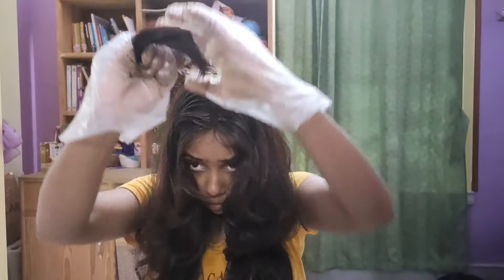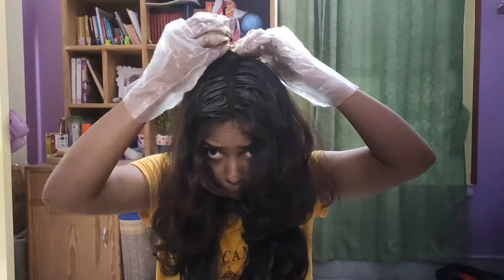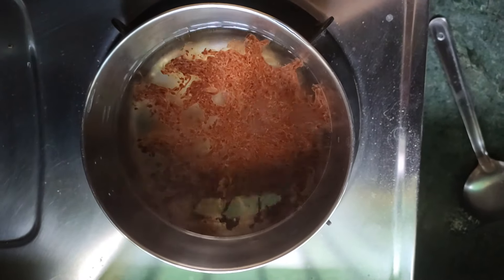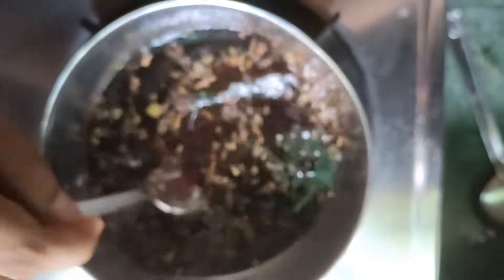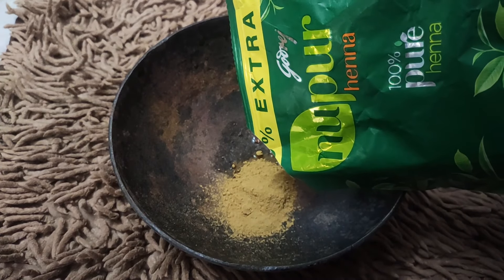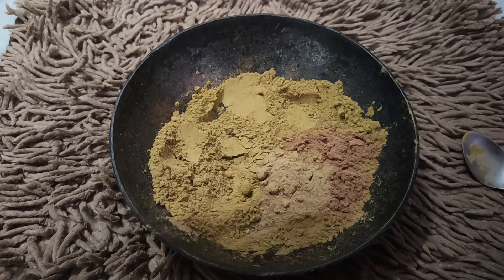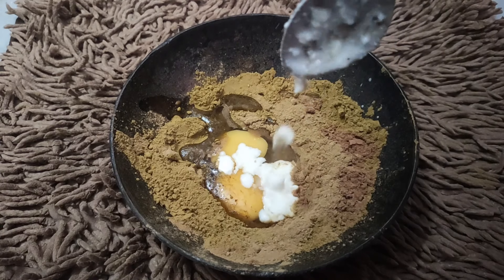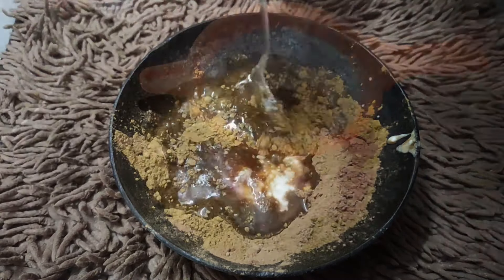How To Color Your Hair Naturally At Home 100% II using *Heena Paste* get silky shiny hair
Hello friends in this video I  will show how you can use heena for hair color and also get beautiful hair color and this heena mask also include shine in your hair so watch the full video.. Learn How to hair dye at home with home ingredients. this method is very easy with easy application. so many peoples spoils their natural hairs with artificial chemical dyes. please give it a try...!!  Thanks for your love and support.

*Amazon*
Bio Organic amla powder
Bio Organic hibiscus powder -